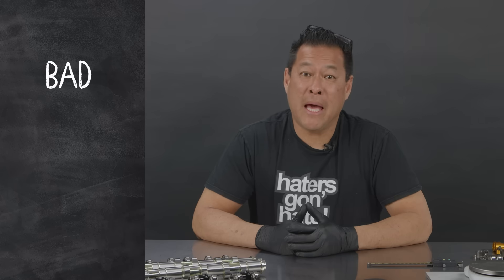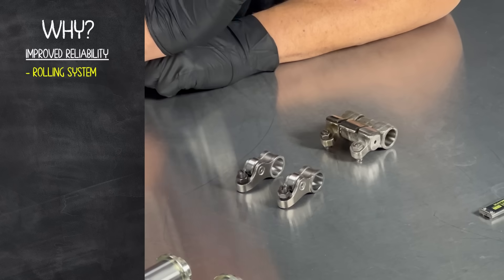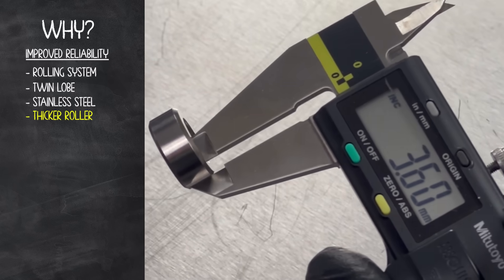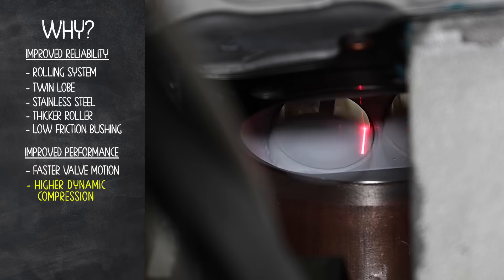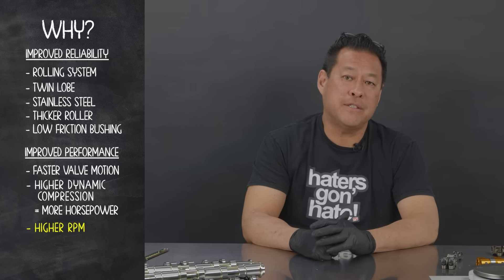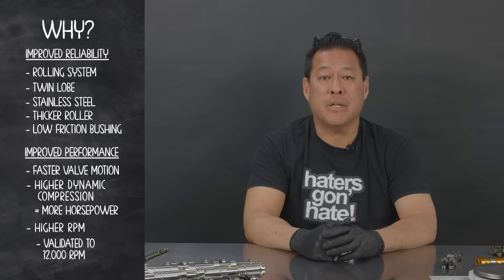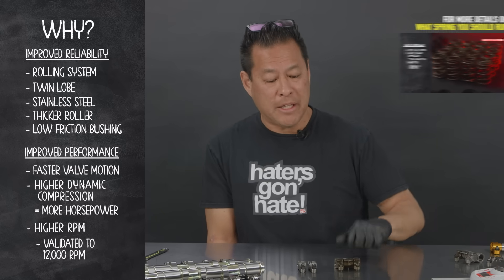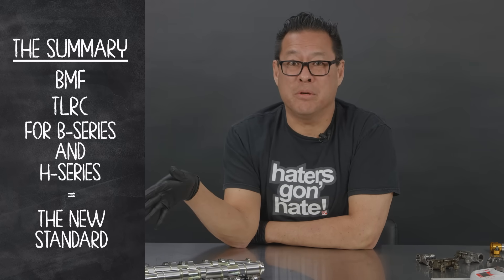What is Skunk2 BMF TLRC??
What does BMF stand for? Why is BMF TLRC superior to other competitor camshafts? Why should I make the switch?

You have heard us say it from day 1, "BMF outperforms your favorite camshaft..." and today, we're telling you WHY.

At the end of the day, the top racers rely on BMF camshafts (even the ones who pretend they don't). So, whether or not you want to admit it, this IS the new standard. Get with the program.